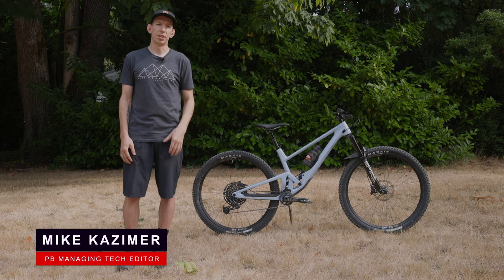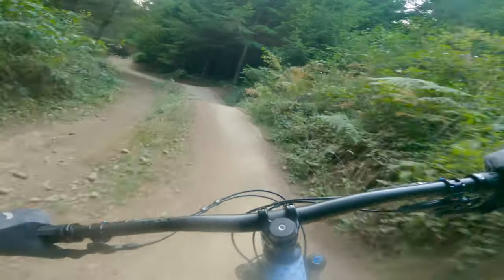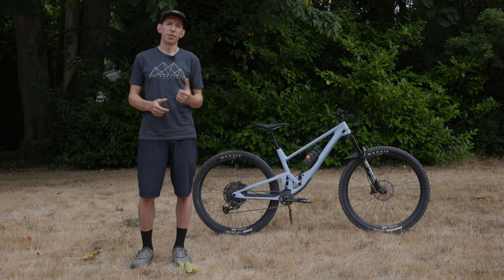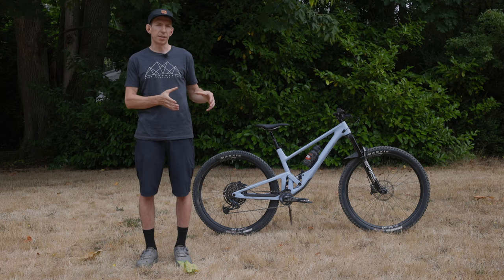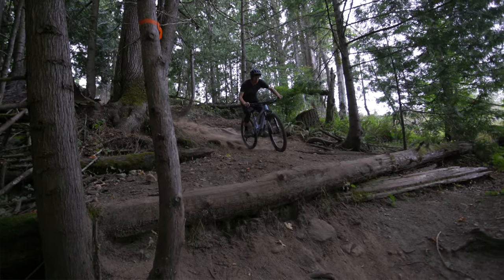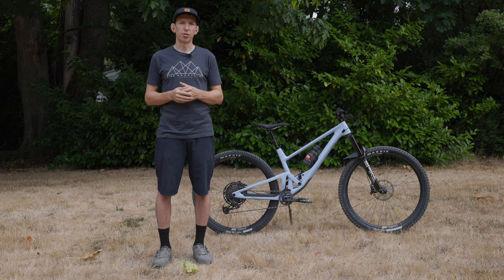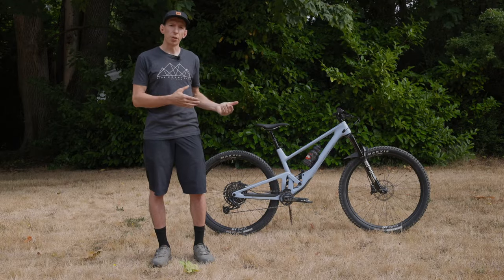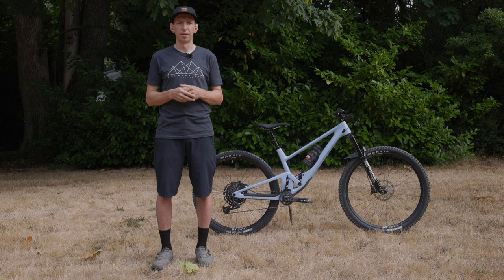The Trail Bike You Didn't Know You Wanted | Scor 2030 Review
What would happen if you lifted the geometry figures from an enduro bike and applied them to a short travel trail bike?